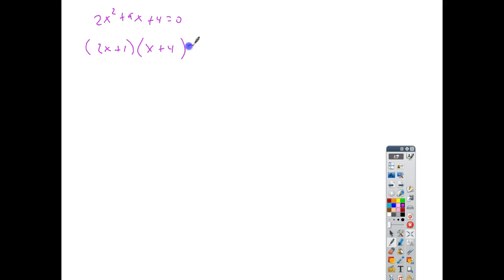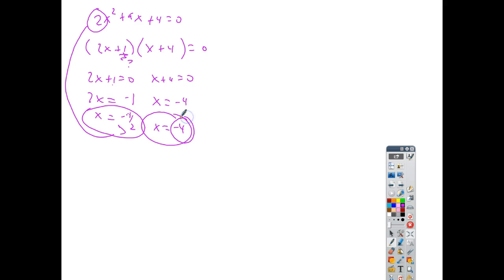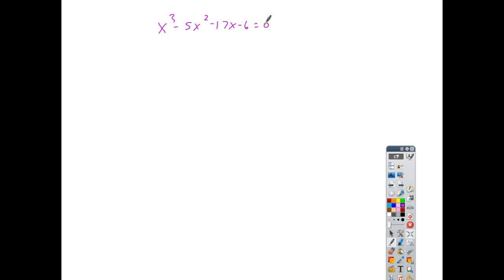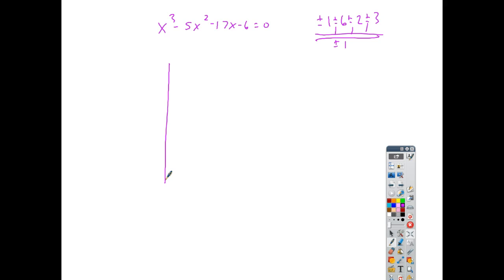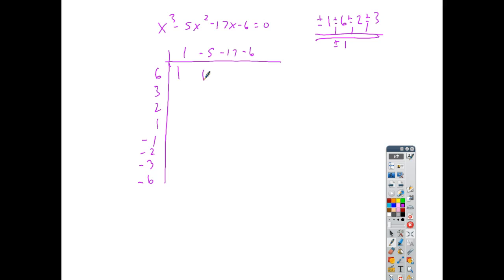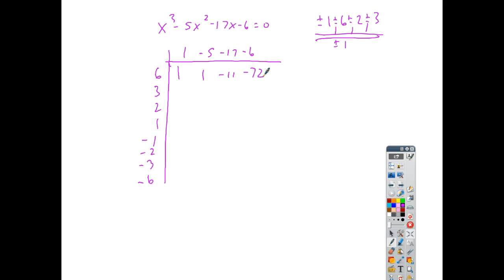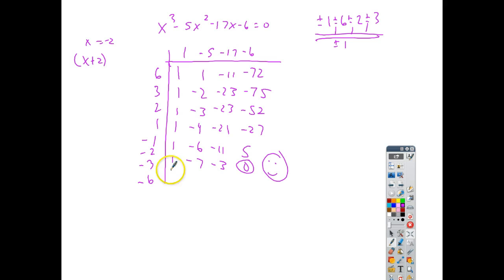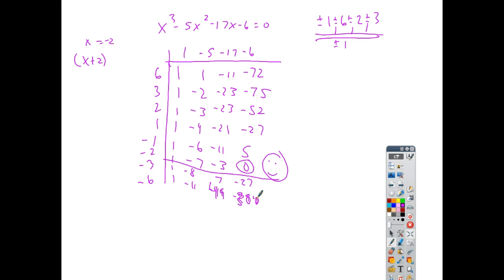TPC 8- 6 Rational root finding part 1